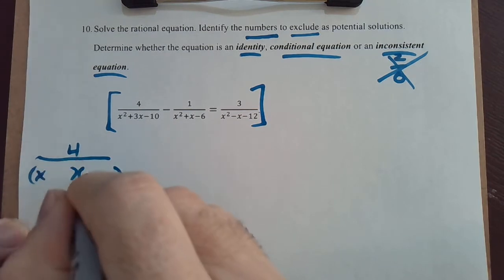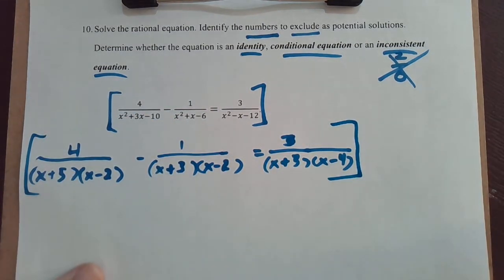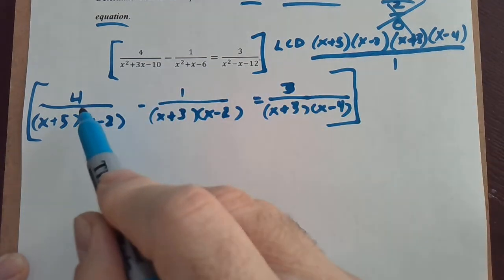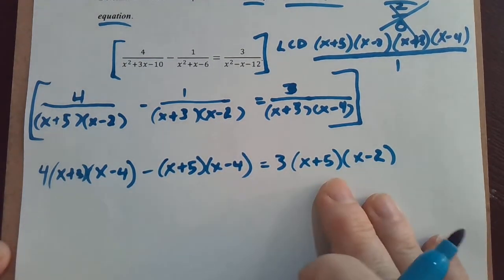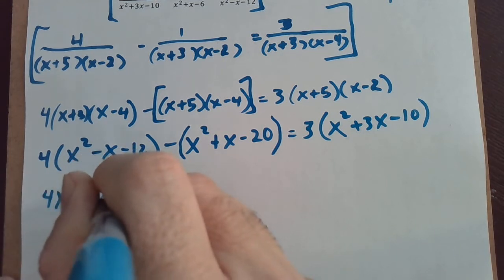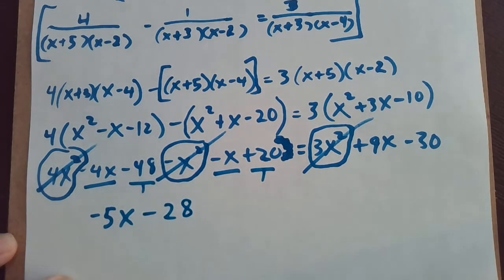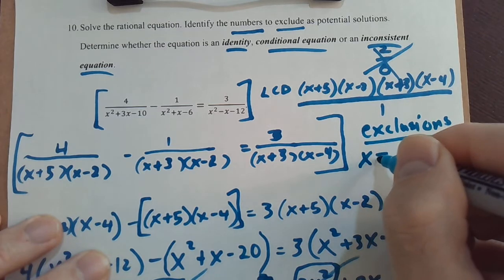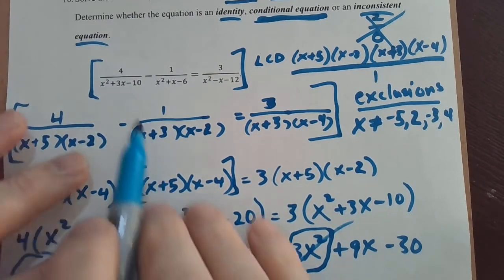PreCalculus (1.2.d) Linear Equations, Rational Equations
In this pre-calculus video, we solve linear equations and rational equations.  We discuss the real numbers that must be excluded as potential solutions to rational equations. We define and identity, a conditional equation, and an inconsistent equation.